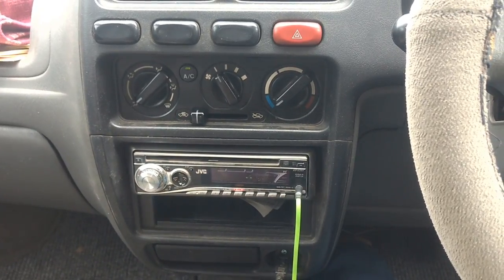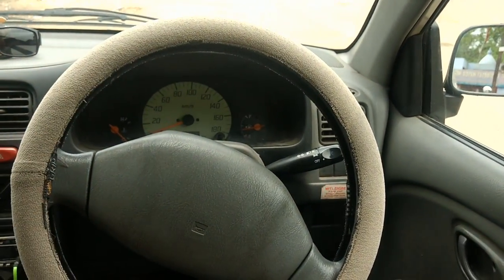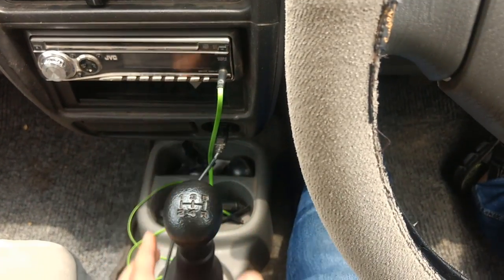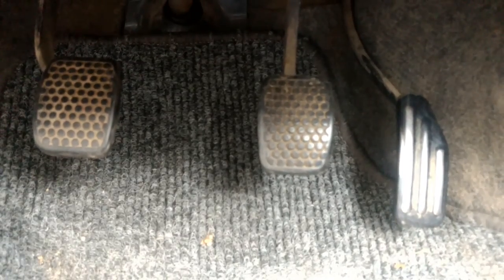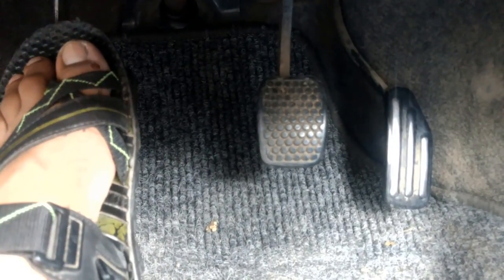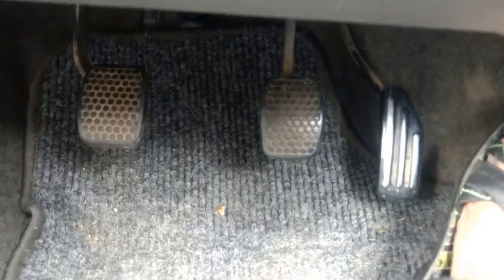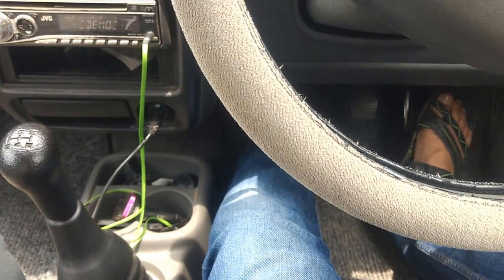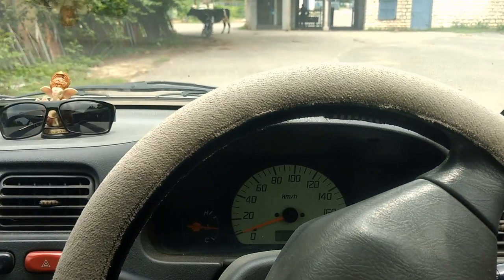Learn Car Driving in 5 Minutes in HINDI - कार चलाने का सबसे आसान तरीका।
This video is for them who are new to driving and want to learn. This video will be very helpful and I think I gave you the easiest tip to start with. Go Start and Accelerate!